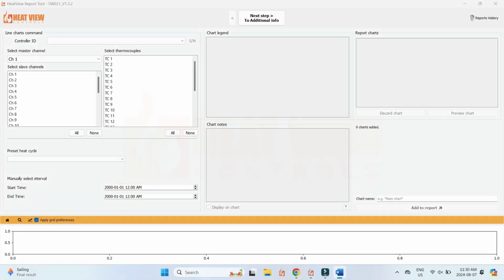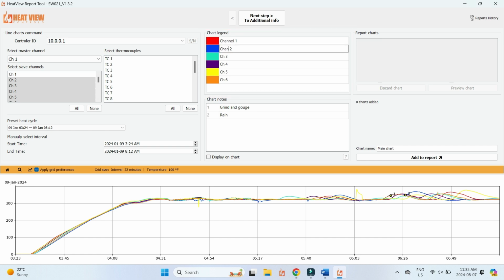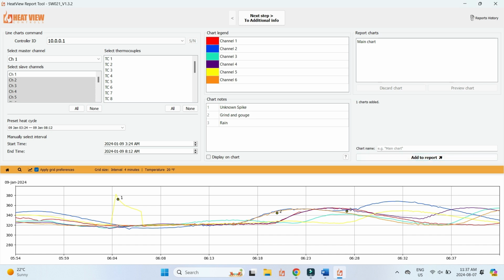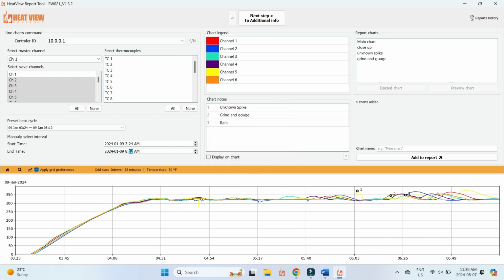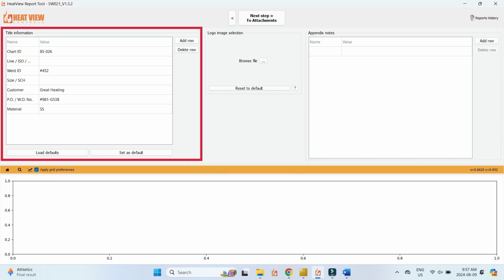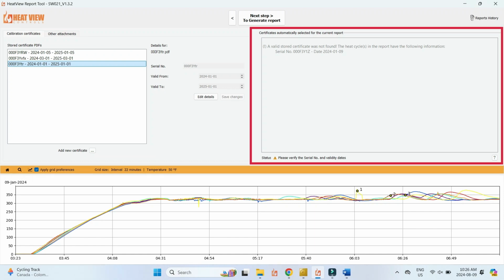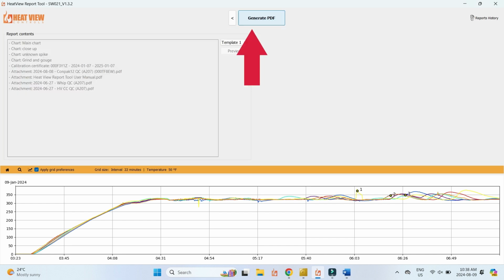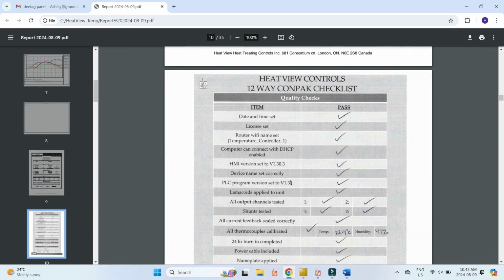How to Use the HeatView Report Tool | Step-by-Step Guide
Welcome to our step-by-step tutorial on using the new HeatView Report Tool! In this video, we’ll walk you through the key features and functionalities of the software, designed to streamline your reporting process for heat-treating data.

Whether you're a first-time user or looking to enhance your reporting efficiency, this guide will help you master the tool quickly and easily.

What you'll learn:

Overview of the HeatView Report Tool interface
How to create and customize reports
Tips for exporting data and generating summaries
Best practices for optimizing your reports